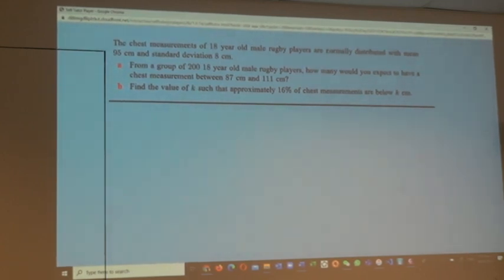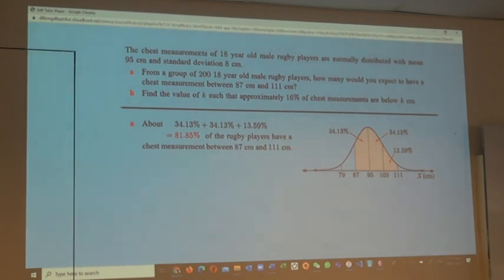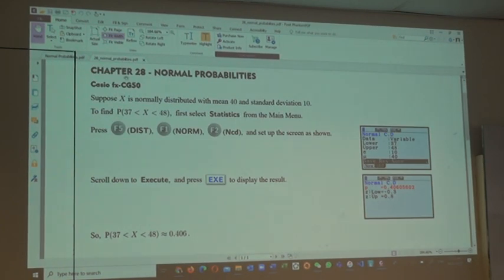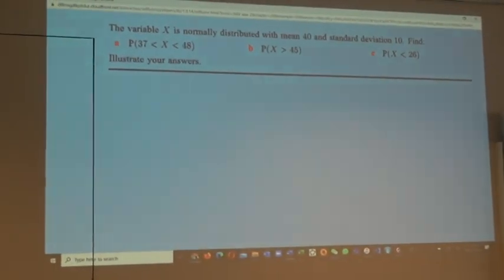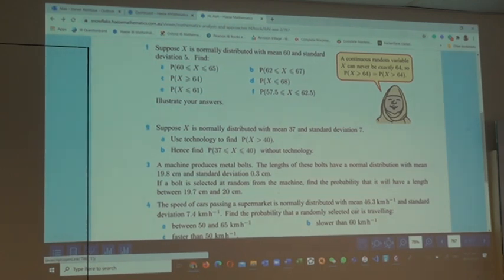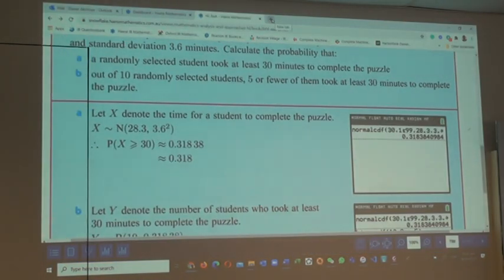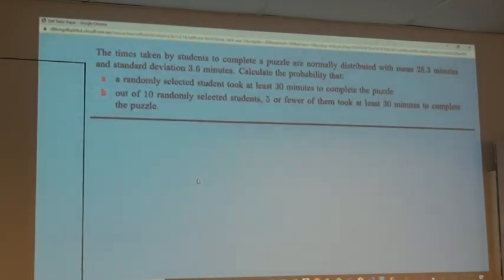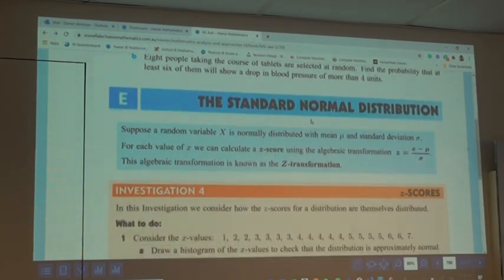Mon 8 Mar 2021: Normal and Standard Normal Distribution (Part 1 of 3)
In today's lesson, we discussed:
(1)  calculating normal probabilities with normal curves;
(2)  calculating normal probabilities with the calculator;
(3)  transforming x-scores to z-scores and compare data;
(4)  calculating probabilities using the Z-distribution.